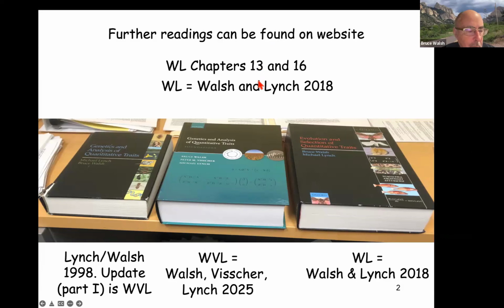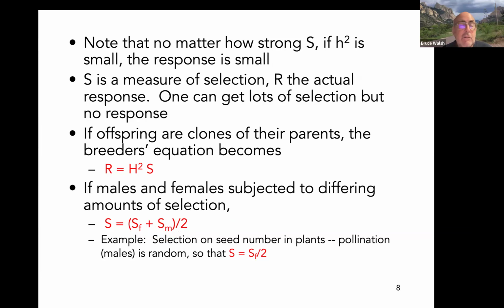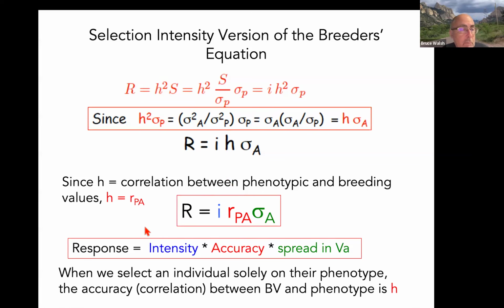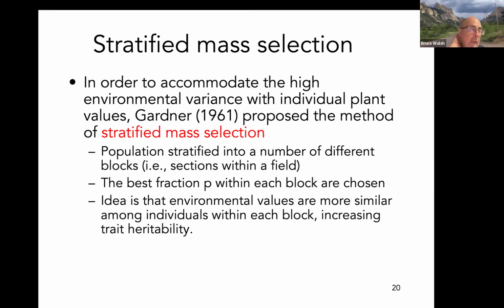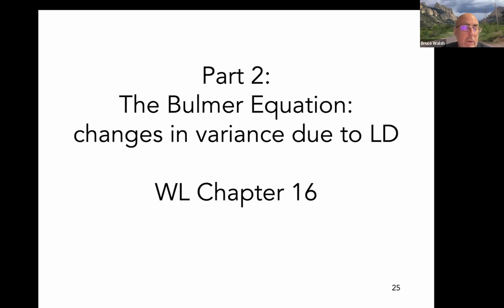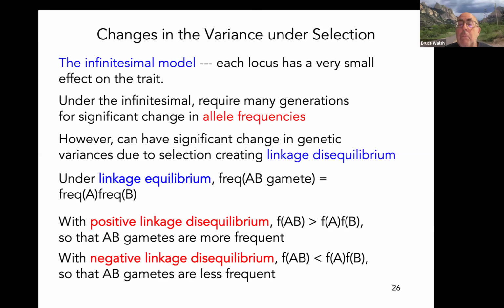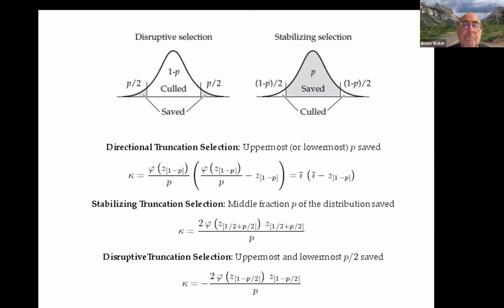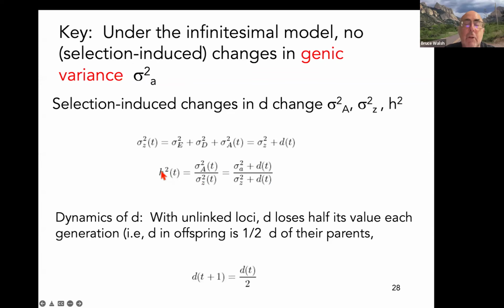Lecture 5: OVERVIEW OF MATRICES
Presented by: Professor Bruce Walsh

This lecture covers a brief overview of the matrix machinery widely used on quantitative genetics. Matrix multiplication, inverses, rank, determinant. Systems of equations, rank, eigenstructure, quadratic forms, PCs, the multivariate normal distribution.